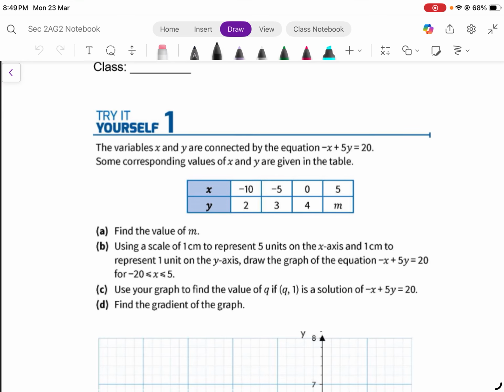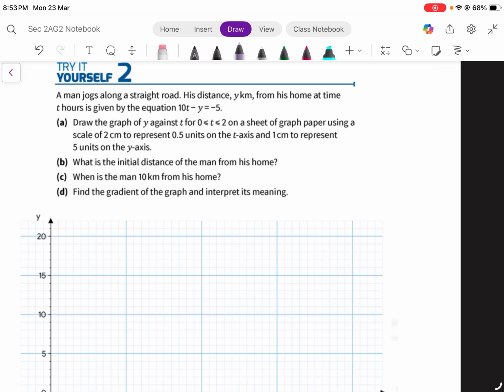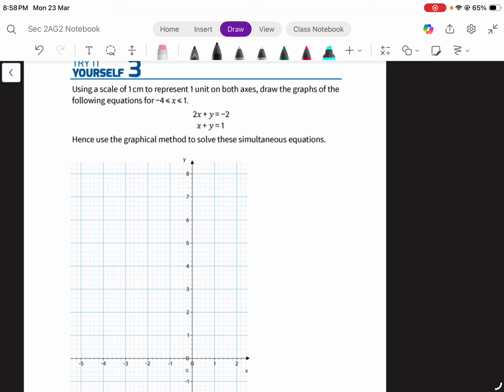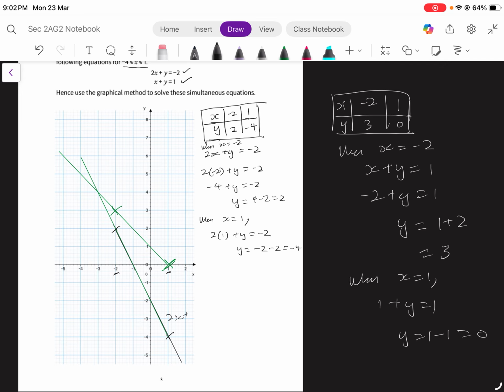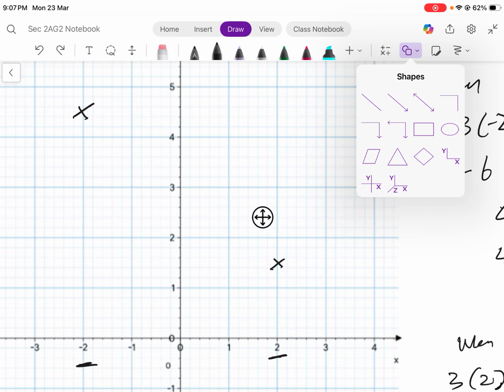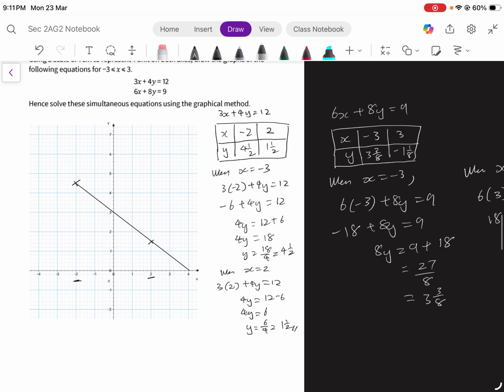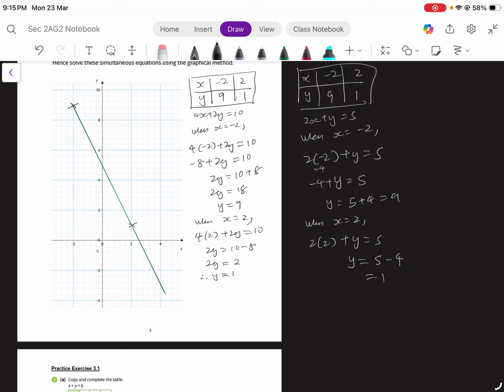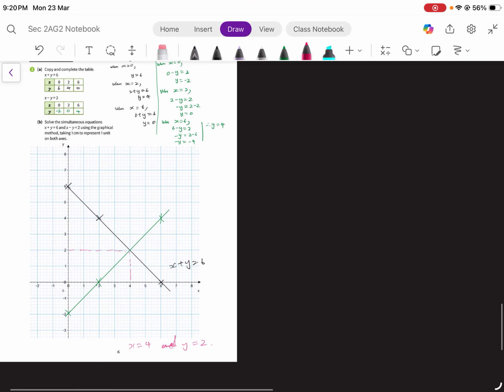Chapter 3.1 Solving SE using graphical methods